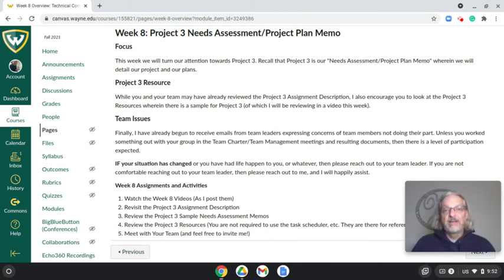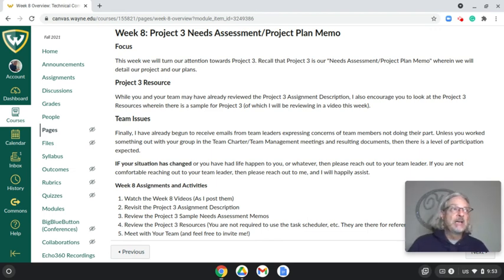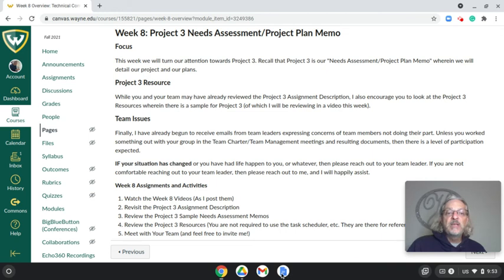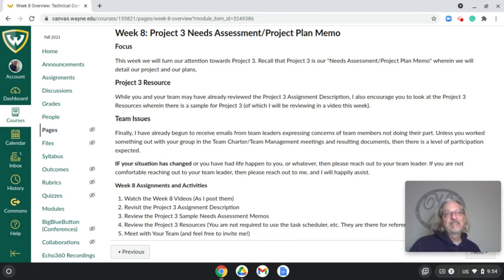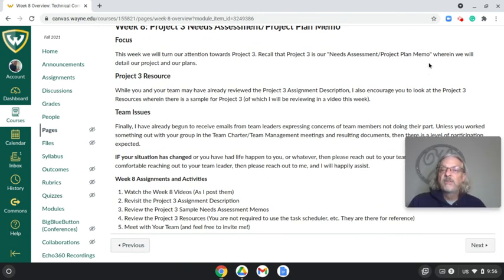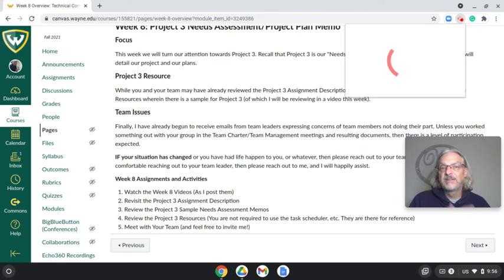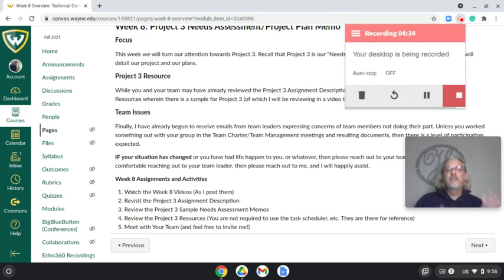ENG 3060 Fall 2021 Week 8 Overview Video